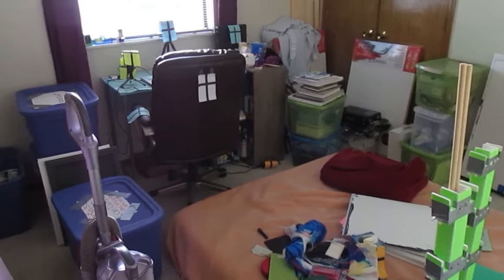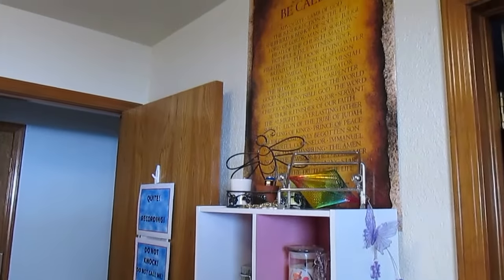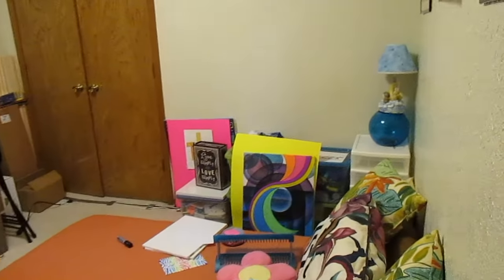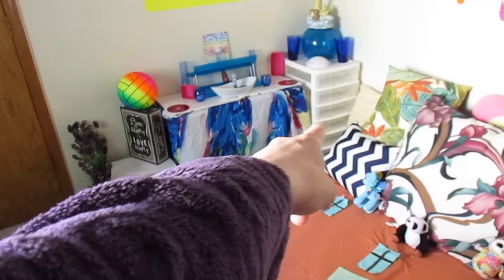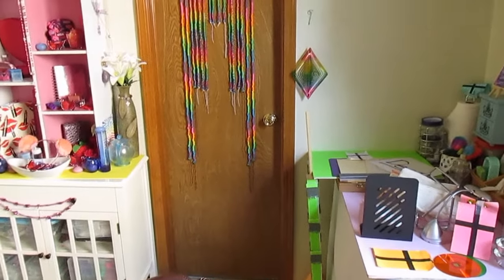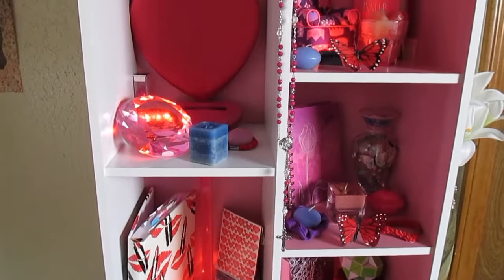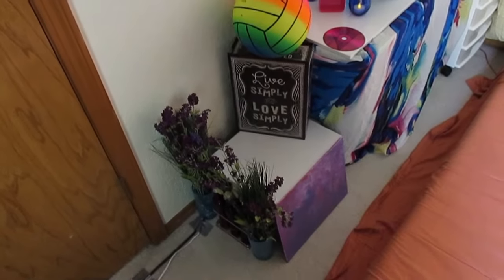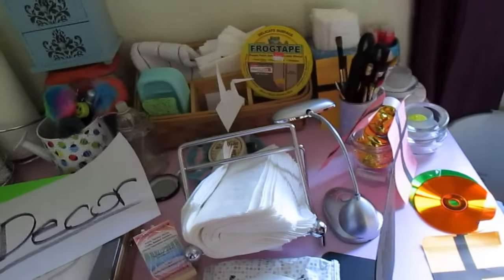GlassesG33k -- Cleaned Livestream Room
This is just a little update to what I did this past summer, and what I managed to get done. =-)!  I hope you can enjoy it because I sure didn't when I was having to clean it up. But I AM GLAD for the final result, so in the end it was very much worth it, I guess you could say, but still I wish it was easier on me.

I'm studying all things Spiritual and doing what I can to stay alive. = -)!

I've been financially struggling for years (because of illness that no one seems to care enough to look into, except myself). Because of this my life is constantly in upheaval, physically and financially, I never know what's going to happen next. So every penny you can spare is an immense help and salvation to me. =***-)!

Also, GlassesG33k is turning out to be my Hybrid between the Extremely Sanitized world of my Hobby Hermit Channel & my Very ME/Intimate AstrologicalG33k Channel.
Because of this the links I have for helping me out are all involved with other channels. (Currently mostly for my Astrological G33k Accounts, since that’s what I have been caring about & working on as of the past 4 years or so now.)

PayPal is not only giving me problems but it is also giving my name out, which I do NOT like.
BUT I KNOW how Biased some people are, so! and please if you happen across my ACTUAL Name/Address/Age/ Etc. PLEASE BE COURTEOUS and do NOT share it or even acknowledge it.